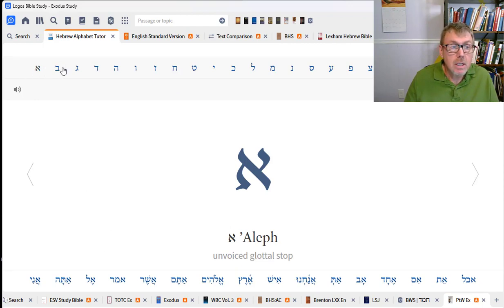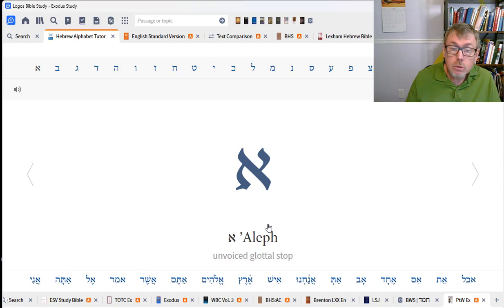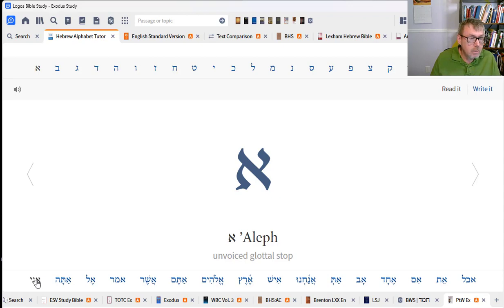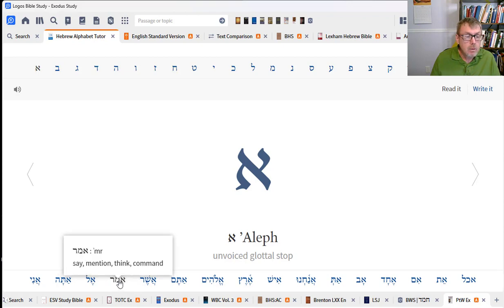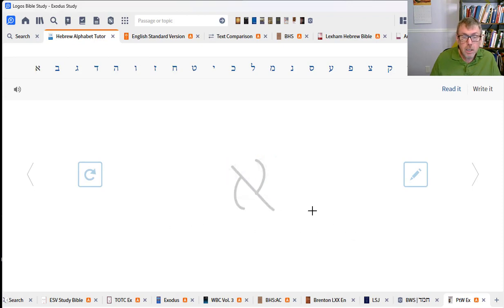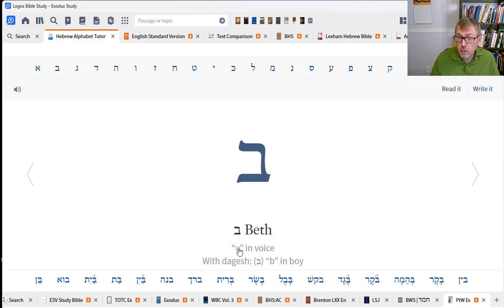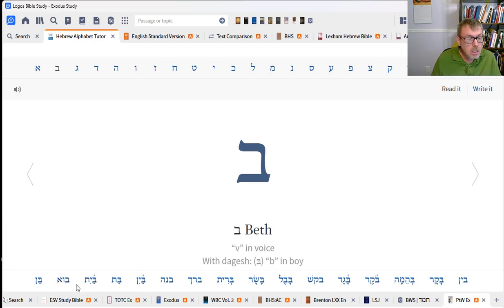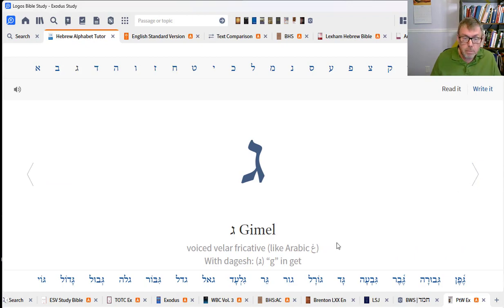Using Logos Bible Software Hebrew Alphabet Tutor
This video is meant to be used during the course Hebrew for Bible Study.  The Hebrew Alphabet Tutor within Logos Bible Software is useful for learning the Hebrew Alphabet.